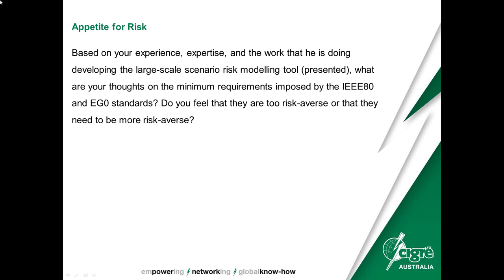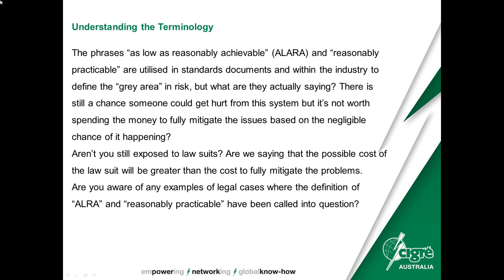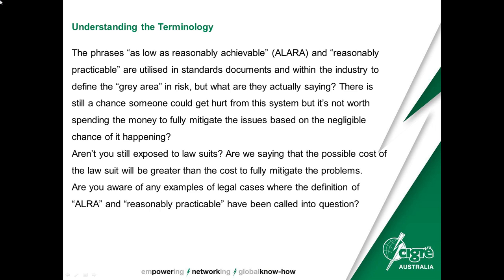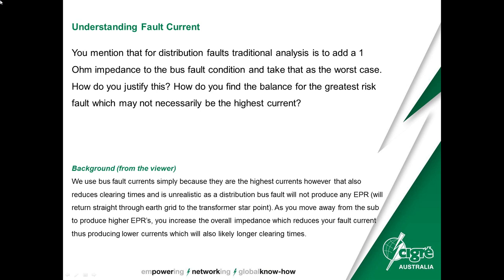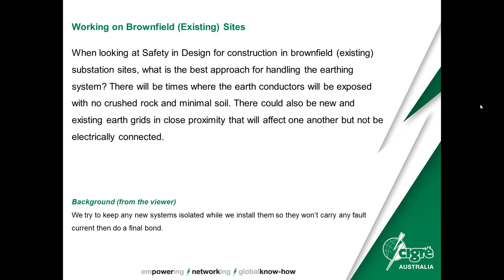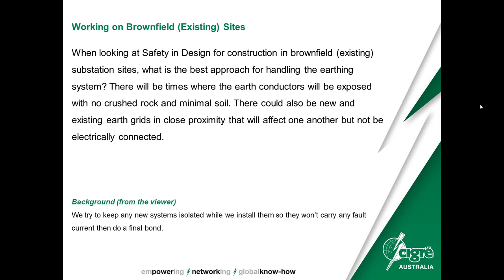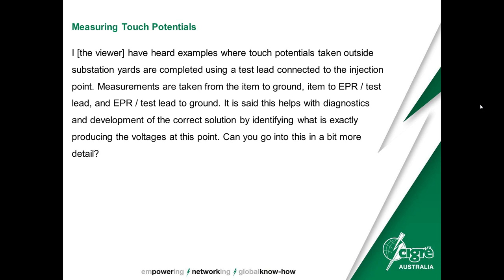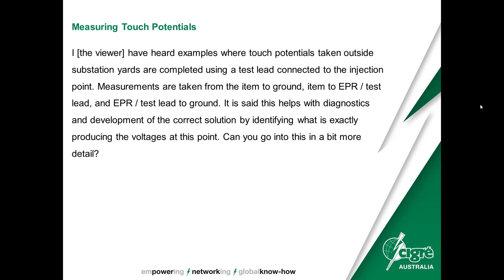Q&A Session: Earthing System Design - Moving from Worst Case to the Big Picture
Presented by Stephen Palmer of Safe Earth. Organised by the CIGRE Australia NGN.